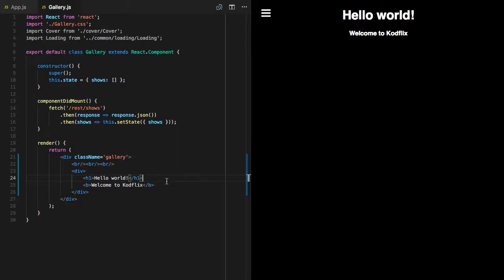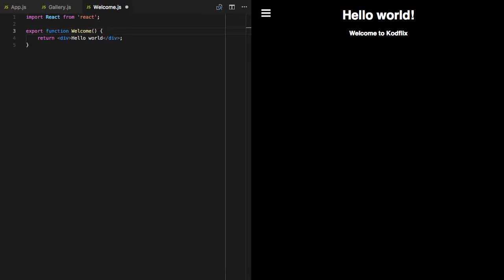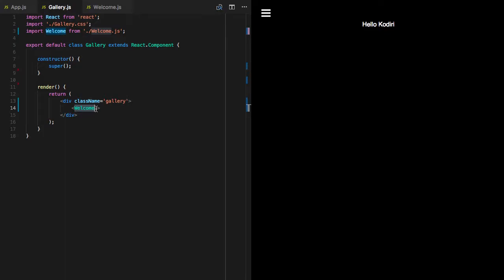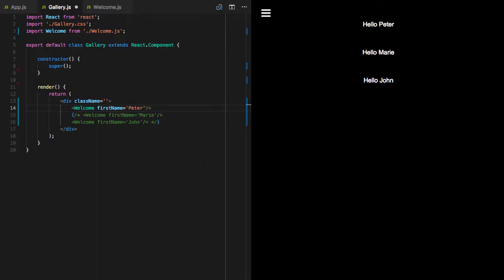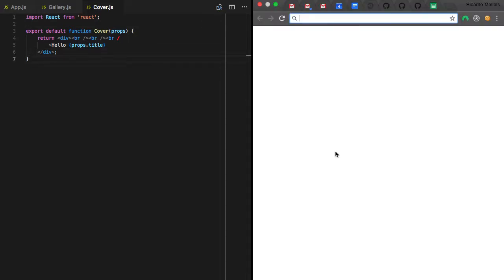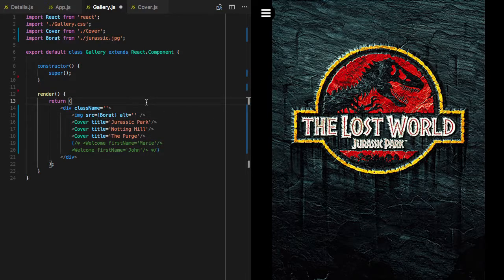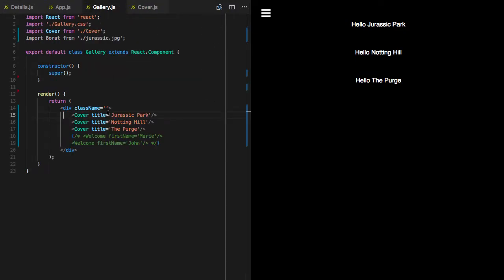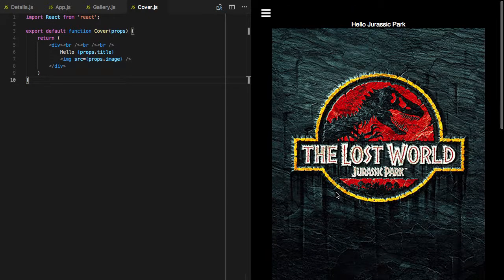ReactJs Workshop Intro to ReactJs